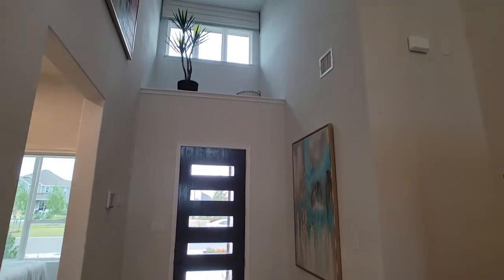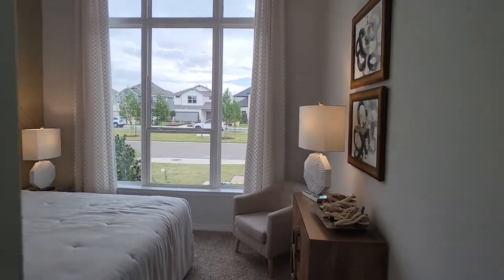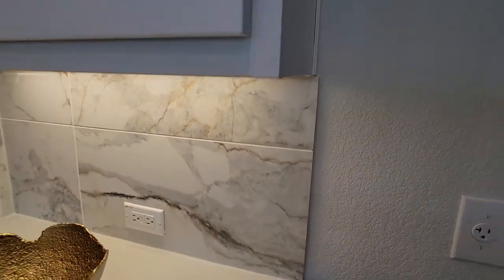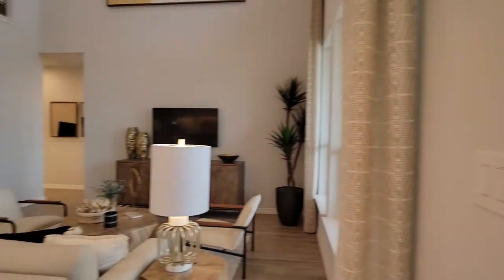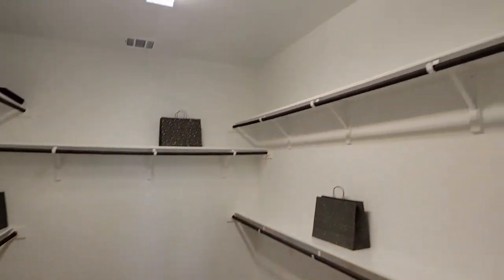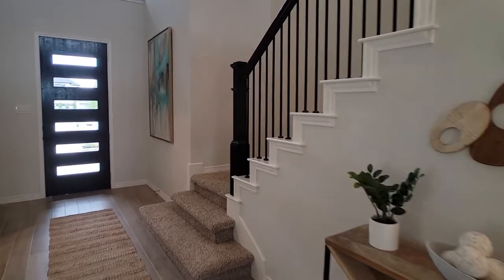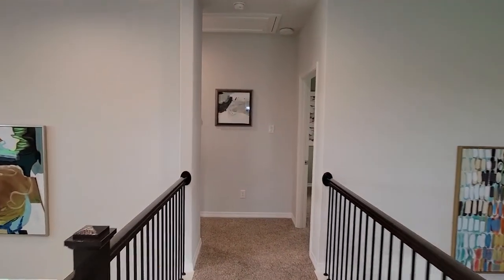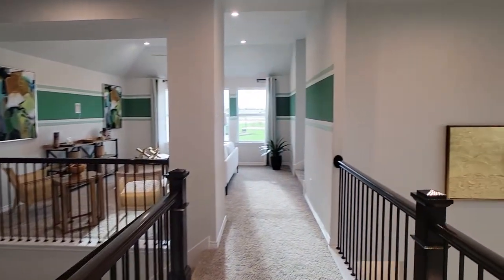INSIDE MODERN SANTA RITA RANCH MODEL HOME NEAR AUSTIN, TX | COVENTRY HOMES GOODRICH | MUST WATCH!